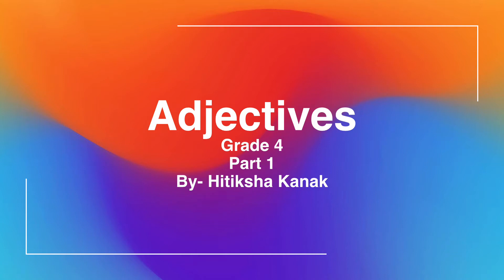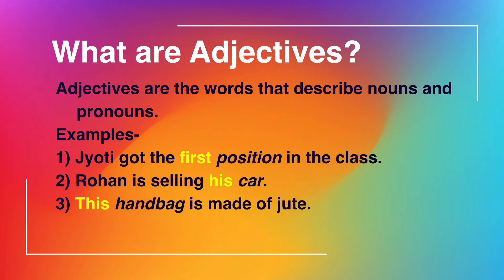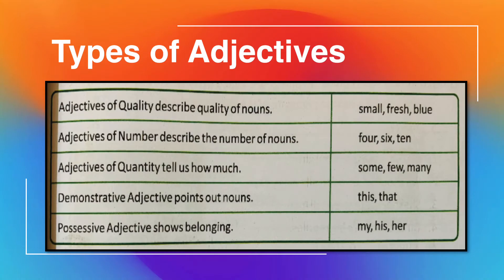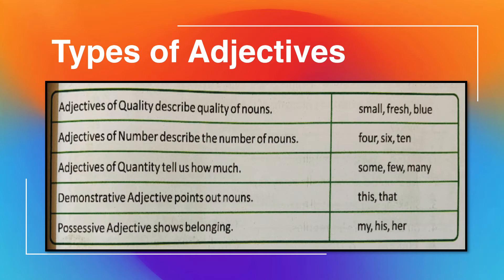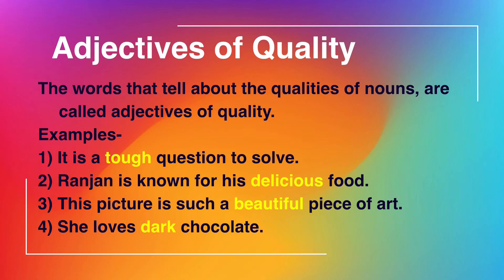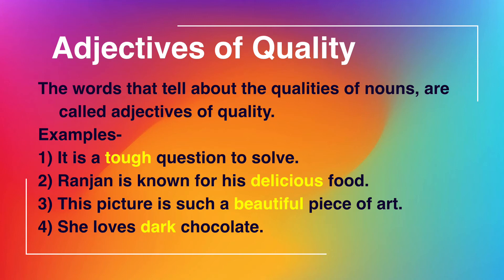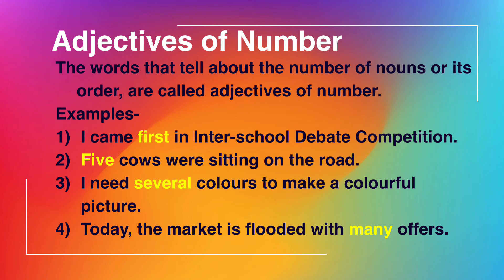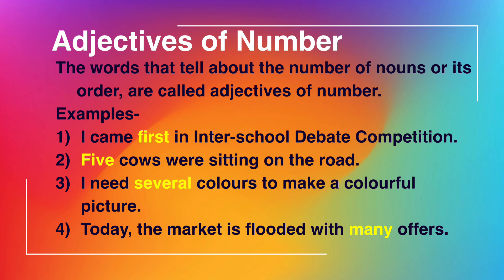Adjectives Grade 4 Part 1